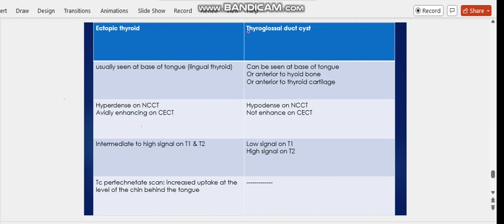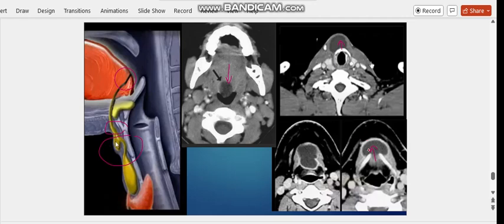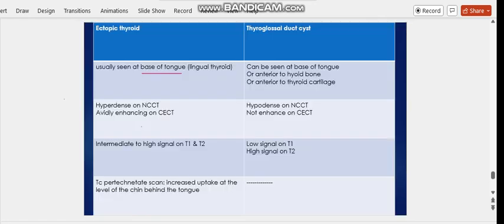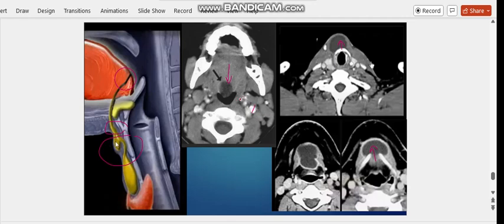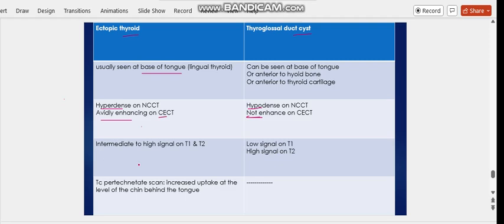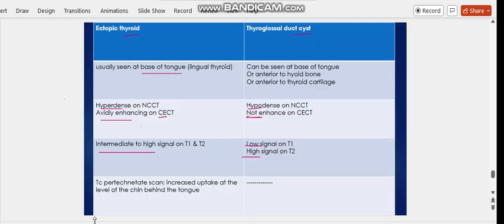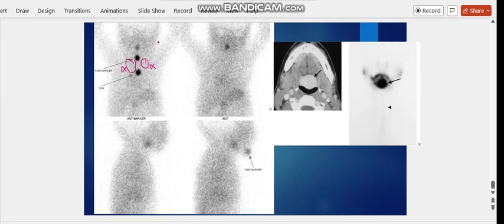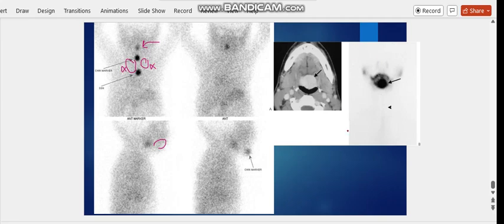Thyroglossal duct cyst & lingual thyroid main 4 radiological differences